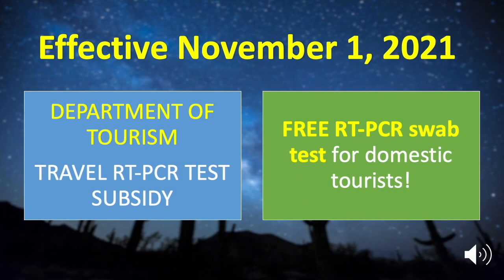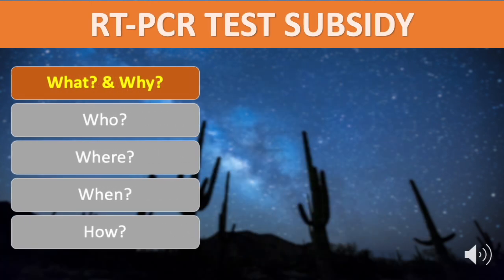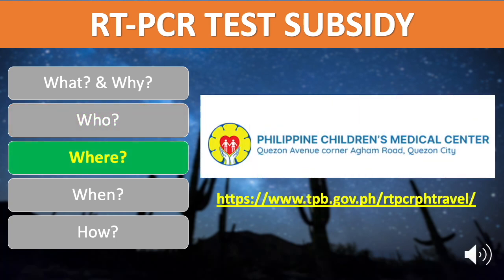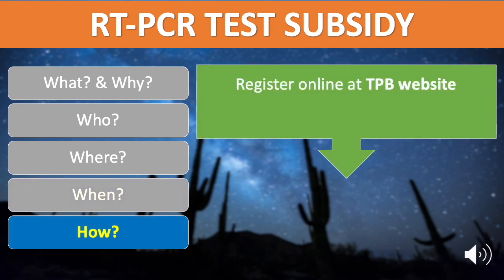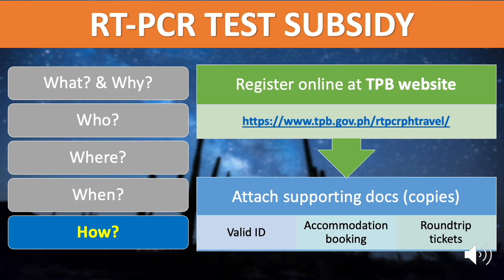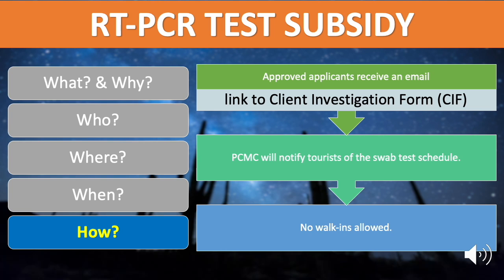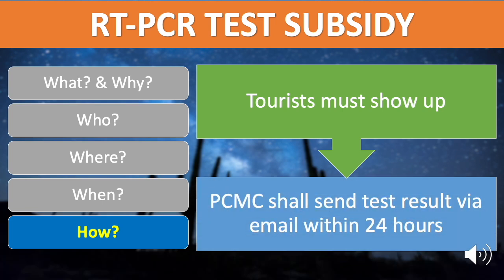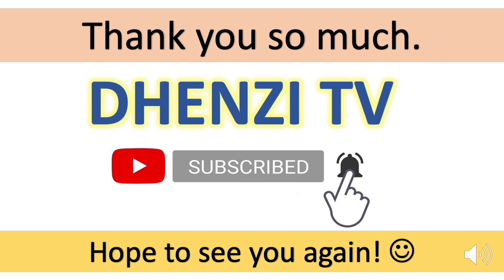FREE RT-PCR SWAB TEST FOR DOMESTIC TOURISTS IN PH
Starting November 1, 2021, the Department of Tourism has rolled out a PH TRAVEL RT-PCR TEST SUBSIDY that allows qualified domestic tourists to avail of a free RT-PCR swab test!

SwabTest50%Off